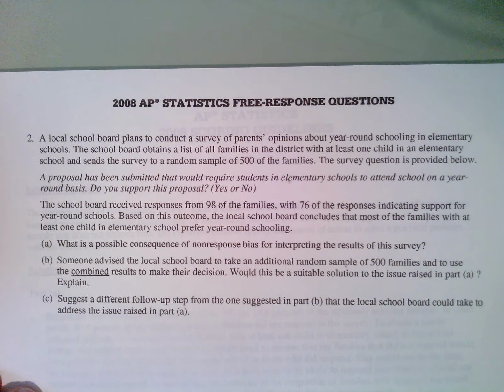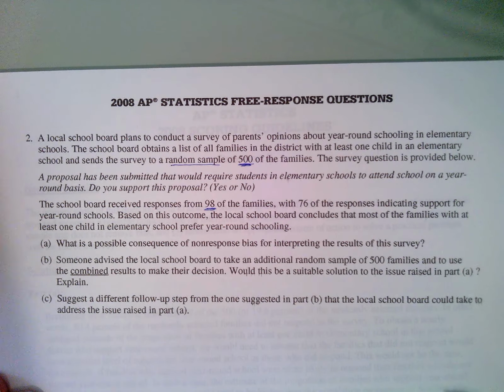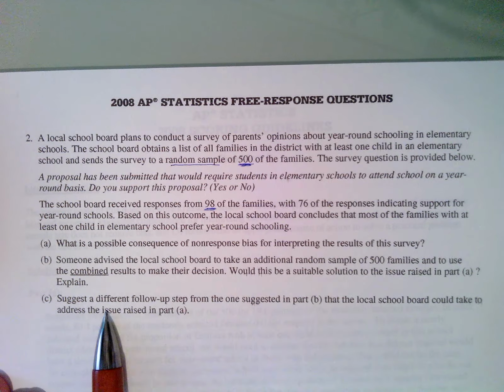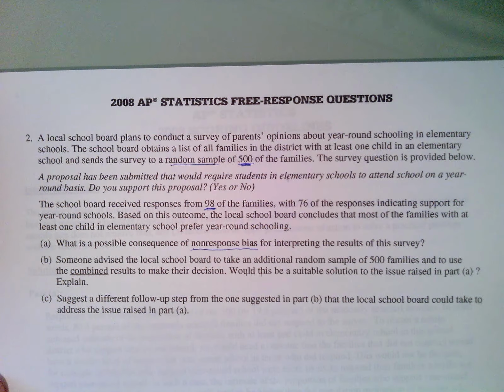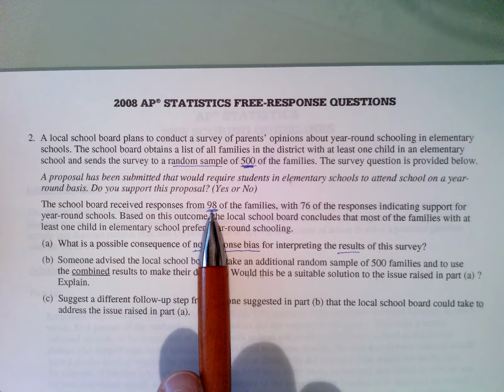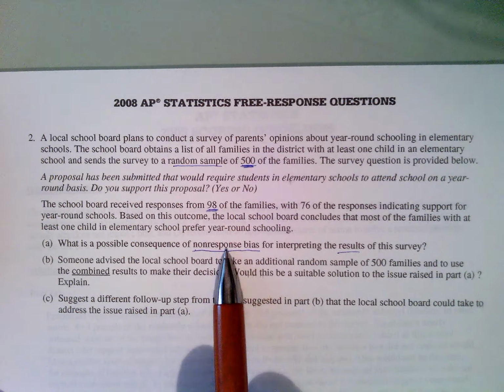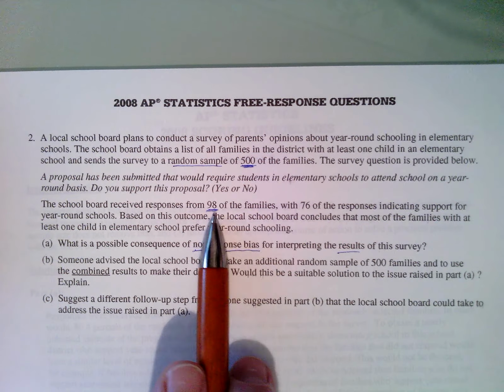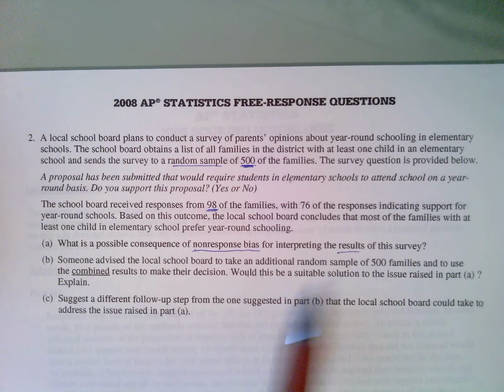AP Statistics 2008 Problem 2 Solution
Bias and Sampling technique